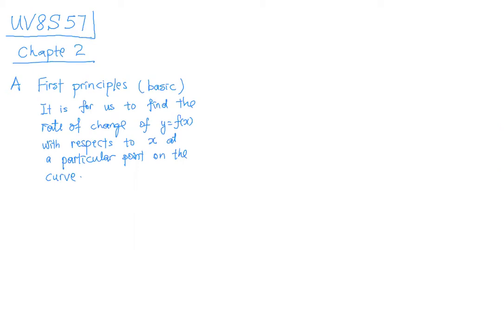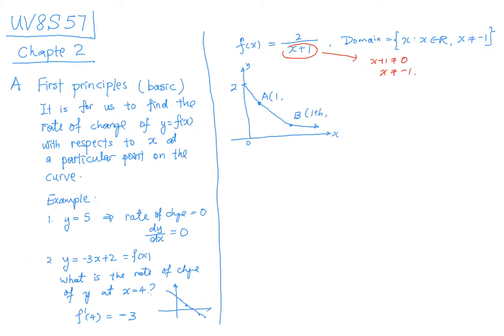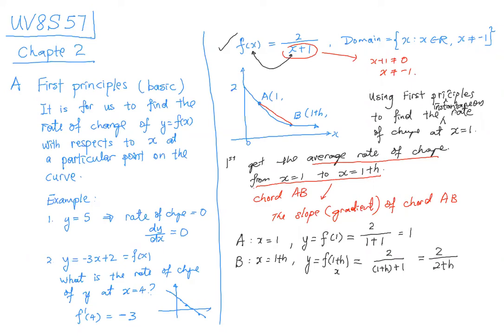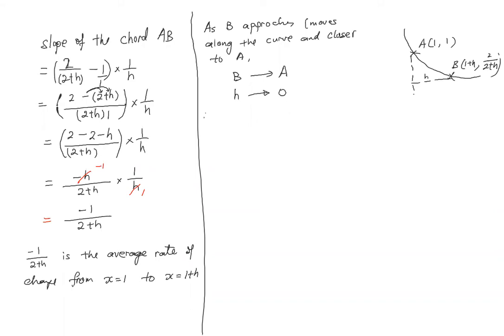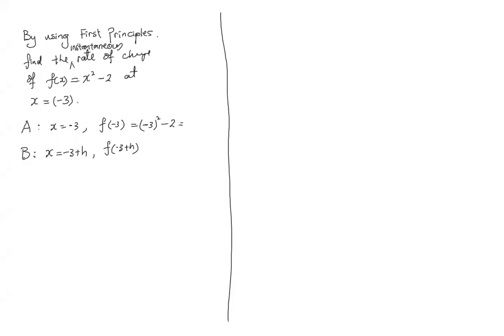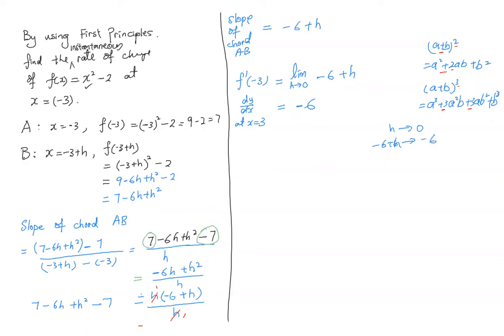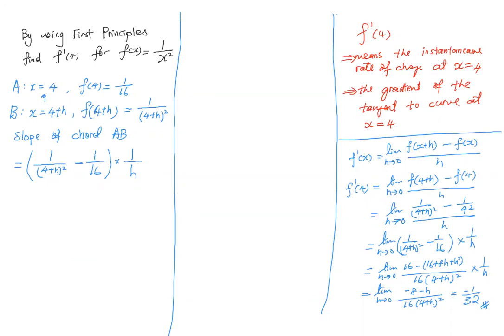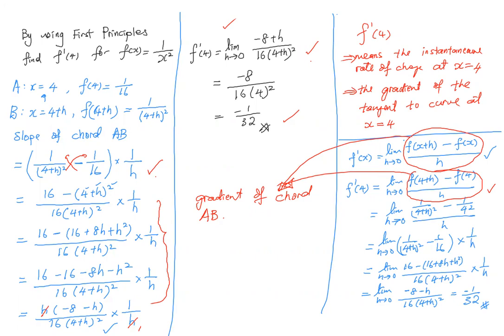15 Sept 4:00 pm